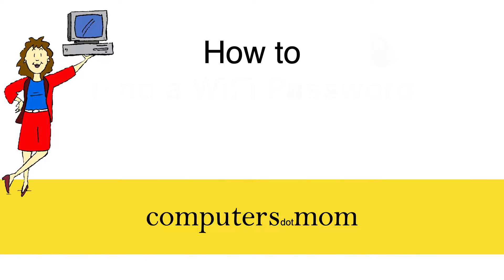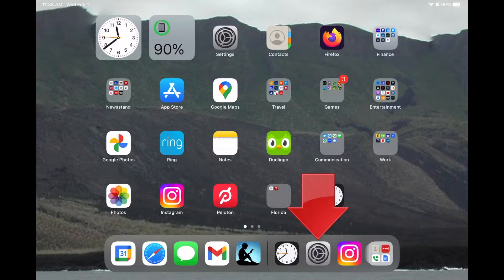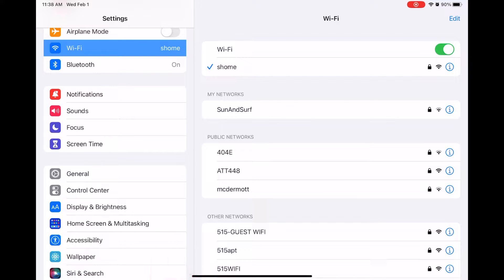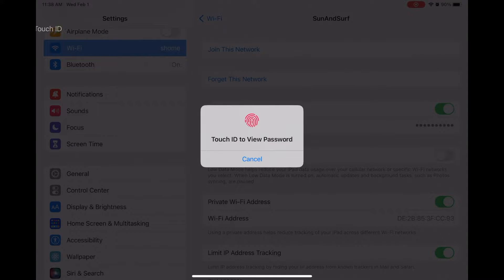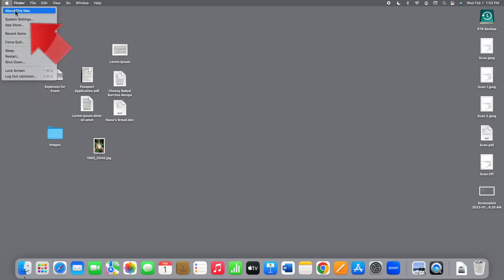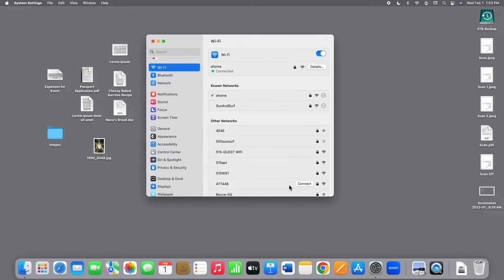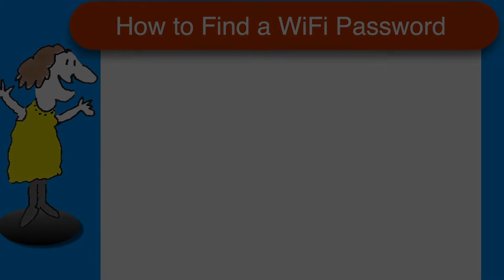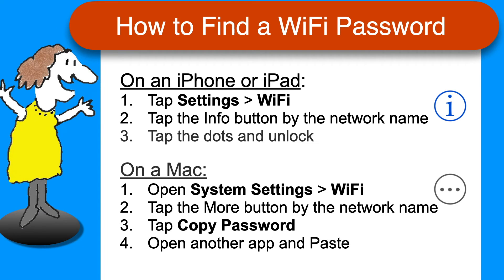How to Find a WiFi Password on an iPhone, iPad or Mac [2023]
Forgot your WiFi password? This quick video walks you through how to find it on your iPhone, iPad or Mac. You'll also find a one-page recap of the steps at the end of the video for convenience.

**UPDATE** May 2023: The steps have CHANGED for Macs. If you have updated your Mac, please see the new version here: